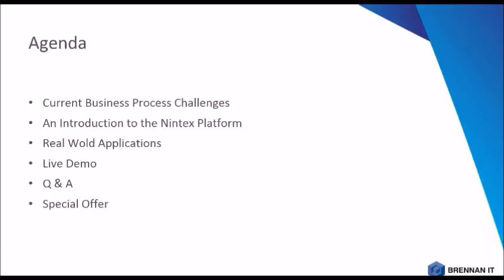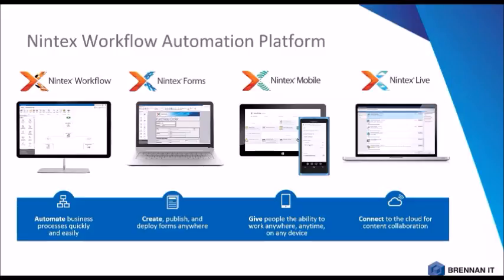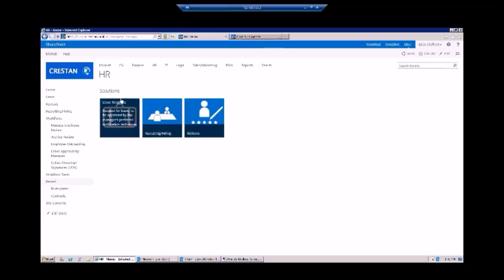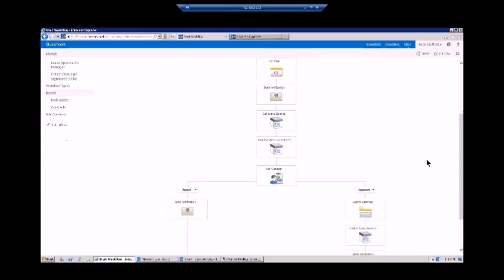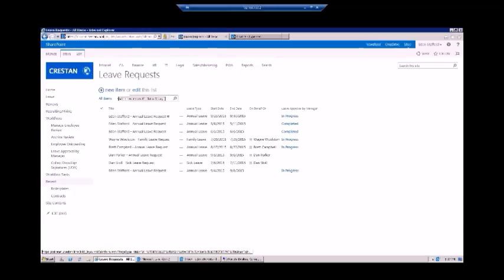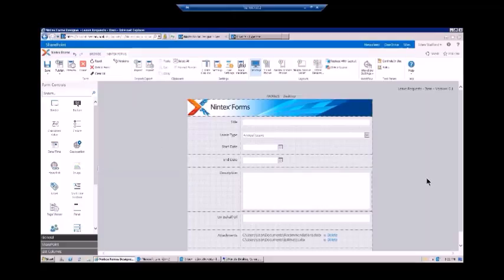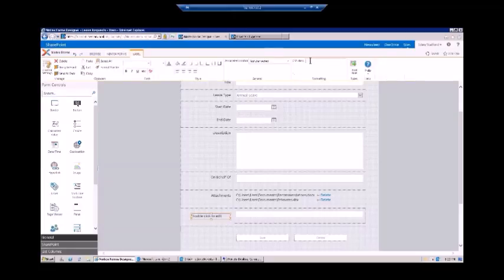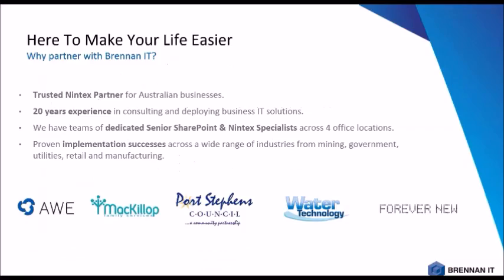Webinar: Improving Workflow Automation Using Nintex Forms | Brennan IT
In 30 minutes, we’ll take the mystery out of automated workflows and show how you’ll save time, cut costs, ensure compliance and increase accuracy.

We will cover:
- Current business process challenges
- An intro to the Nintex platform
- Real-world applications
- Live demo
- Q&A